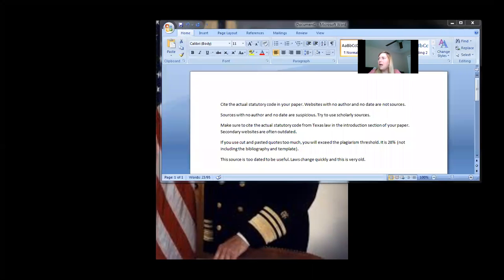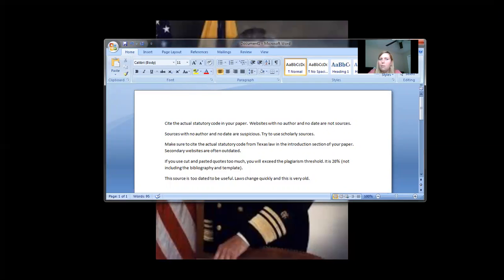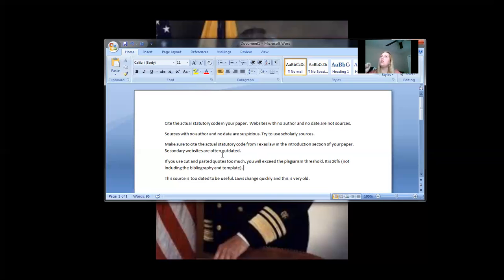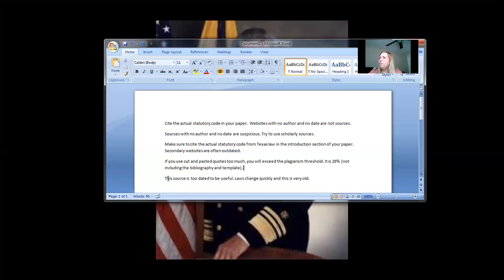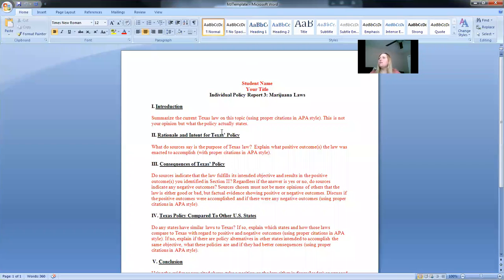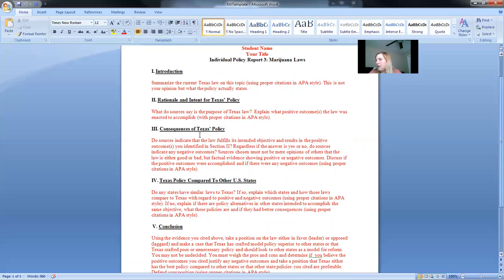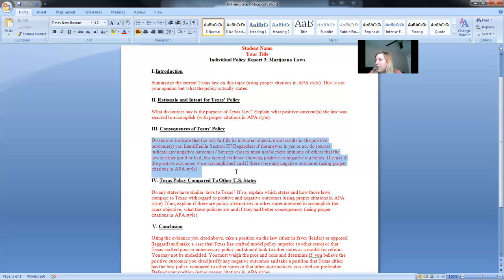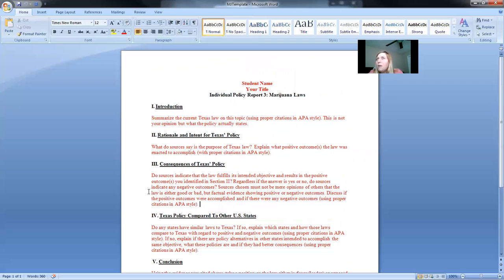MASTERING YOUR MARIJUANA PAPER!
Common errors with sources on the message board- watch this and follow it before you turn in your next paper.